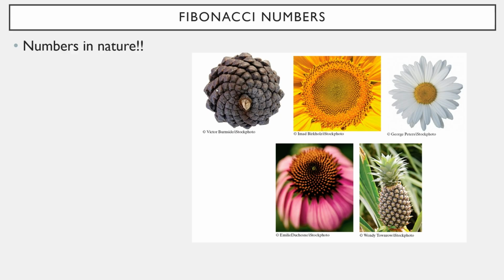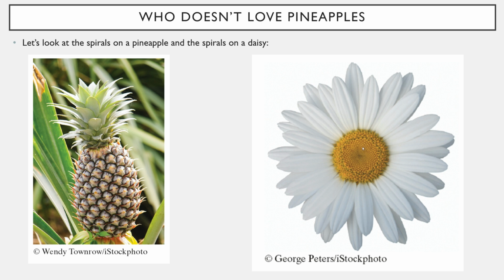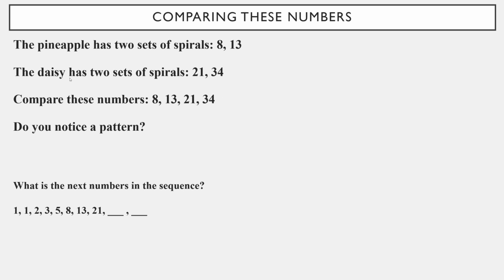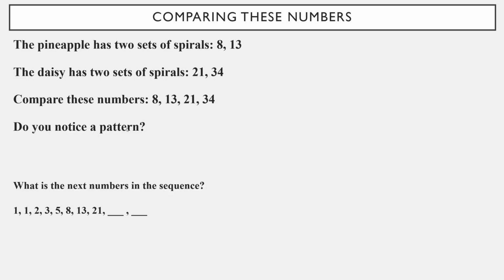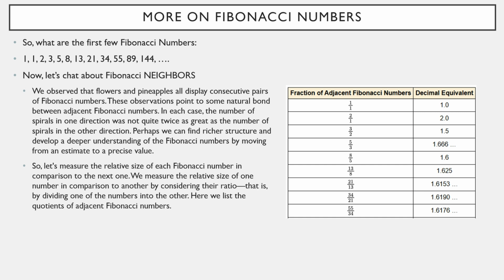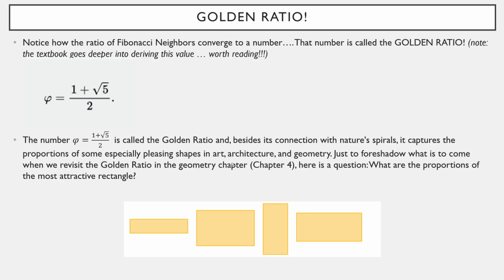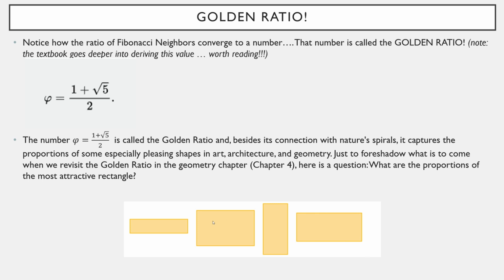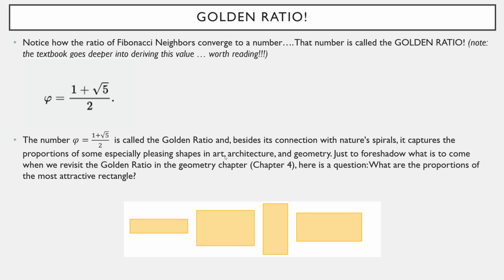MATH120 - Chapter 2 - Section 2.2 Overview